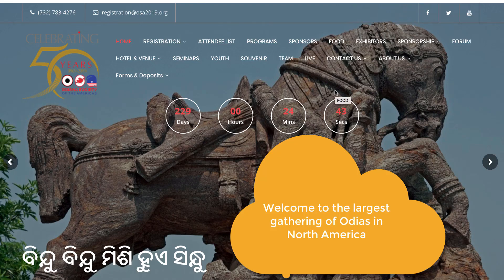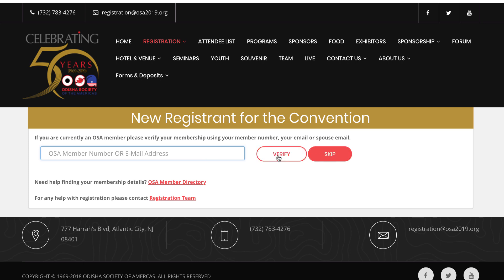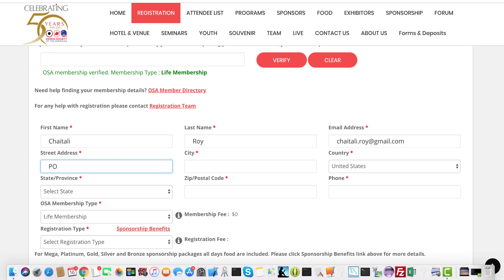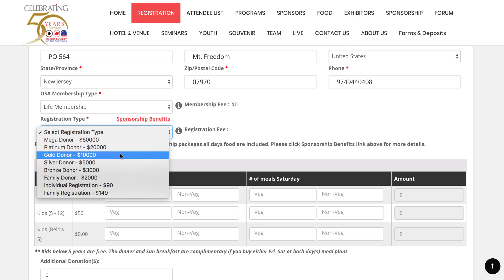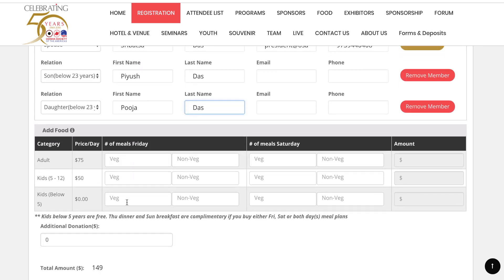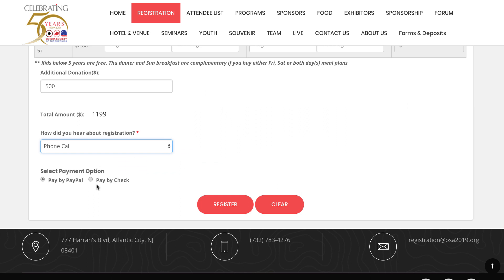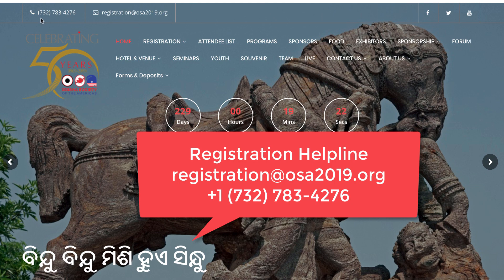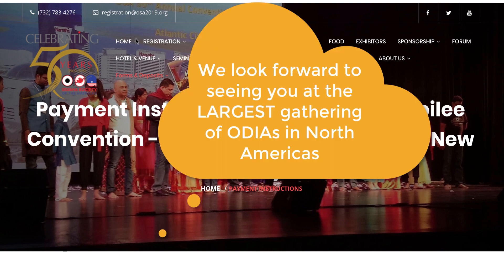Registration Process for Odisha Society's 50th Convention in Atlantic City Harrah's July 4-7, 2019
We welcome all of you to join us to celebrate 50 glorious years of togetherness and build bridges for the next 50 years. Your journey to the Golden Jubilee Convention starts with registration.

After entering member id or either e-mail addresses, please hit VERIFY.

If registrant is not a member, registrant will need to become an annual member at a minimum due to OSA requirement.

One has option to upgrade membership by paying difference if one is already a member. New members can select higher membership levels.

One has choice to purchase meals. Thursday evening dinner is complimentary for those paying for Friday meal. Sunday breakfast is complimentary for those who pay for Saturday meal.

There are two ways to pay - by PayPal or by Check. For donor levels, check is the only payment option.

For those paying via PayPal, once you hit register button, you will be taken to PayPal to complete the transaction. After completion, please click to return to merchant to see registration confirmation page.

For PayPal payments, registrant will receive two e-mails: one from osa2019.org and another from PayPal.

For check payments, registrant will receive one e-mail from osa2019.org indicating registration details and check pending.

PAYMENT FOR THE OSA 50TH CONVENTION

CHECK PAYMENT:
Check Payable to ‘OSA NYNJ’

Please Write on the Memo Line: ‘50th Convention’

MAILING ADDRESS:
Odisha Society of Americas

ELECTRONIC TRANSFER THROUGH WIRE
Please email to Treasurer (@) osa2019.org or contact treasury team for detail instructions.